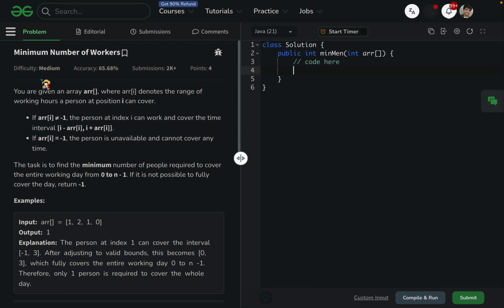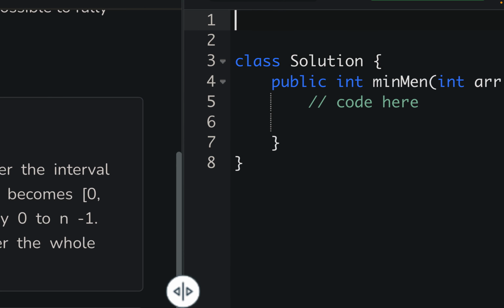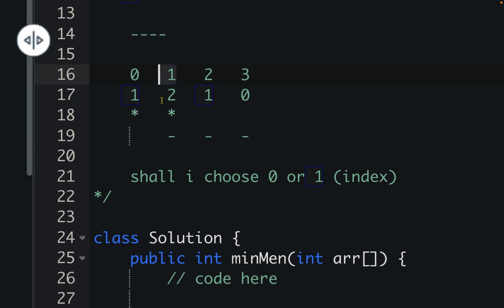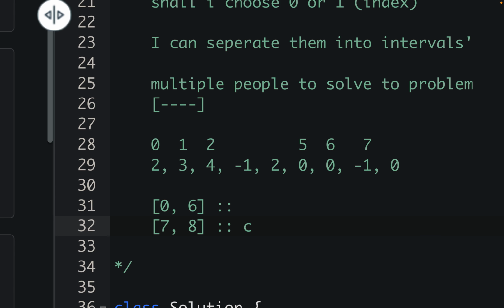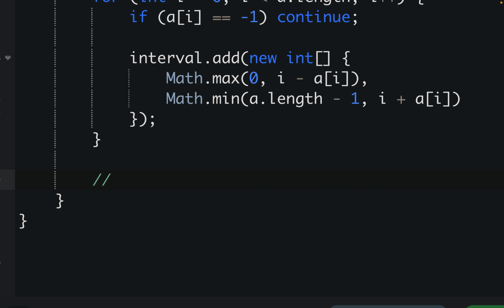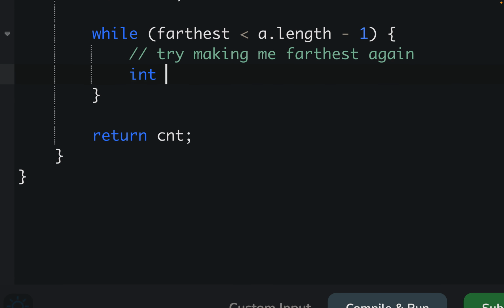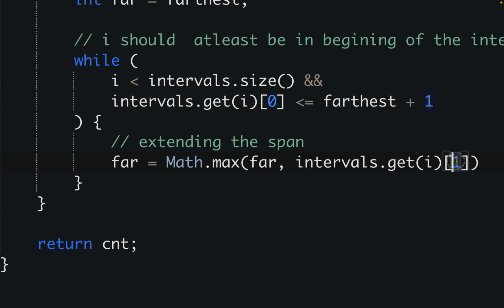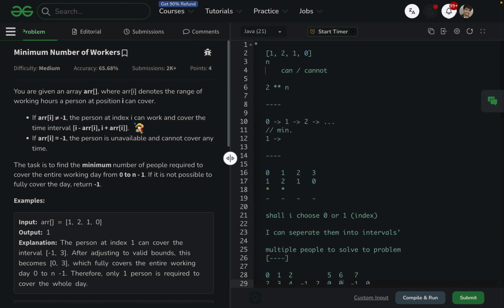Minimum Number of Workers. Explained and Solved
You are given an array arr[], where arr[i] denotes the range of working hours a person at position i can cover.

If arr[i] ≠ -1, the person at index i can work and cover the time interval [i - arr[i], i + arr[i]].
If arr[i] = -1, the person is unavailable and cannot cover any time.
The task is to find the minimum number of people required to cover the entire working day from 0 to n - 1. If it is not possible to fully cover the day, return -1.